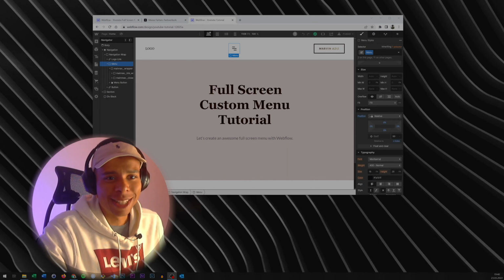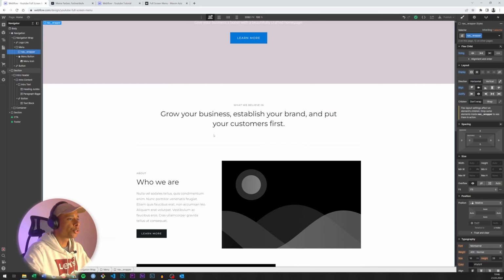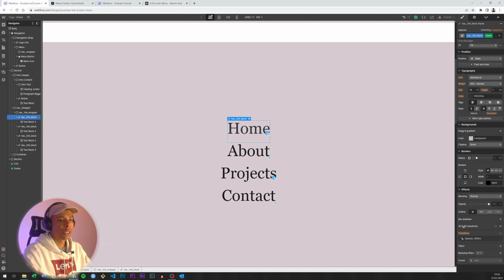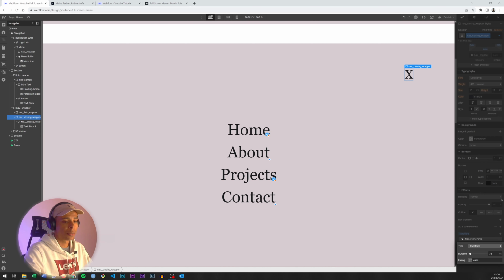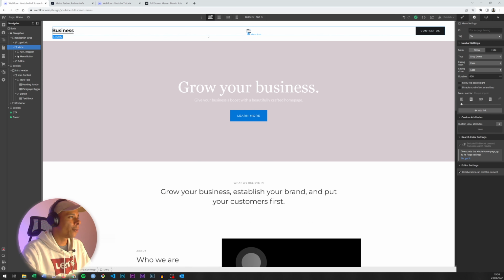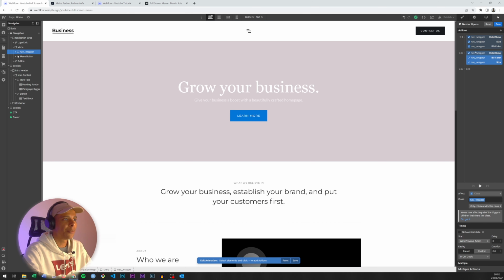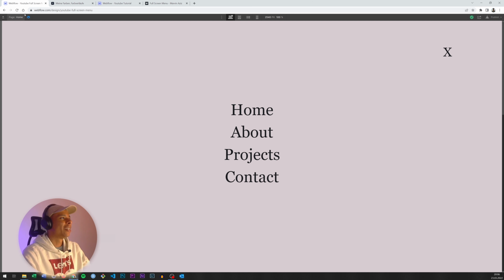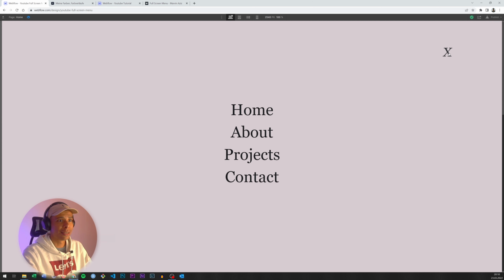How To Build An Animated Full Screen Menu in Webflow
Hi, my name is Marvin Aziz and this is my first YouTube Video!
In this video, I am going to show you how to build an animated full screen menu with Webflow.  You'll learn some basics in Webflow as well as some smooth interactions.

🚀 I would really appreciate some constructive feedback in the comments.

00:00 Intro
04:30 Build the menu
13:00 Put the menu in place
16:00 Opening Animation
24:17 Closing Animation